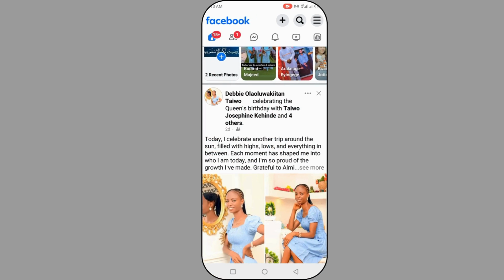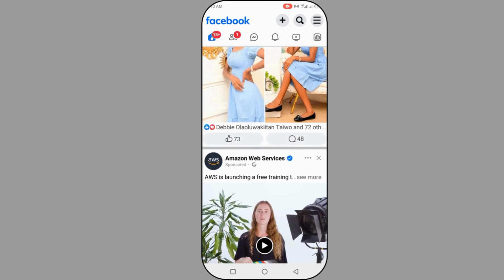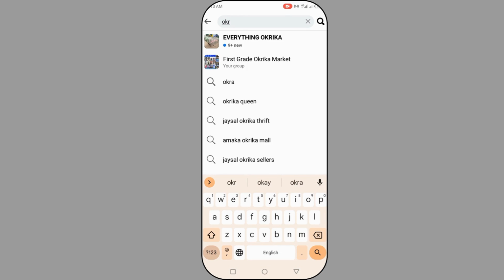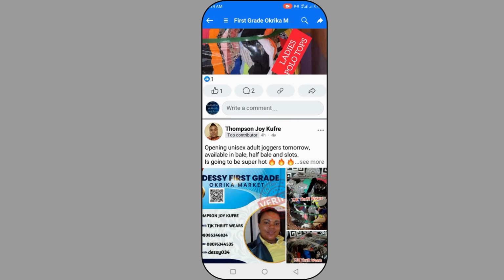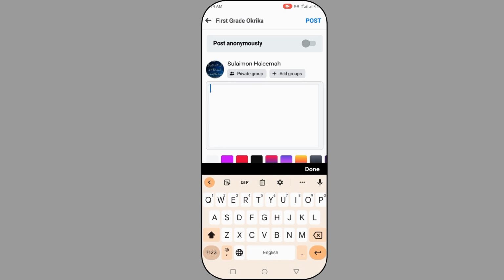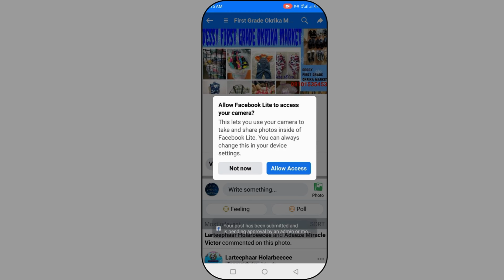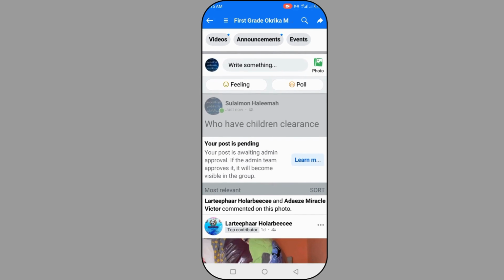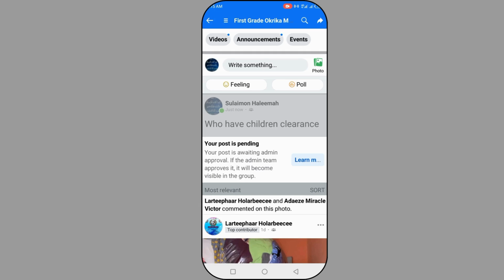How to Post in a Facebook Group | Quick & Easy Tutorial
In this video, you will learn  How to Post in a Facebook Group

Learn how to post in a Facebook group with this simple guide. Follow these steps to share updates, images, or questions with group members. Perfect for Facebook users looking to engage with their community.